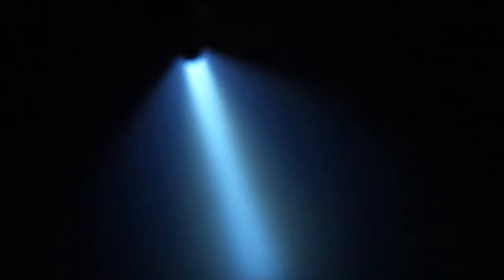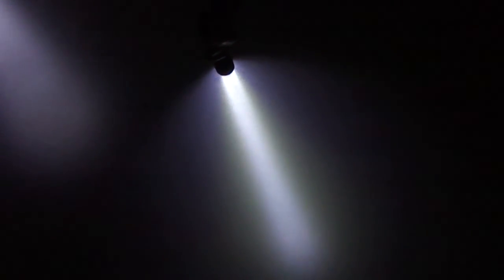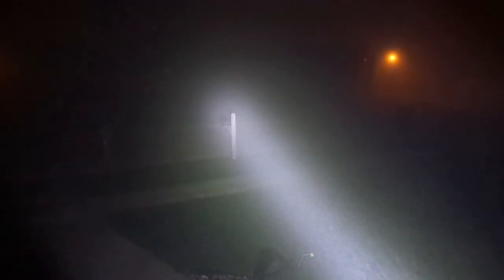Foggy_Night_Malkoff Houndog XM-L comparison .MP4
Malkoff Devices Hound Dog XM-L Flashlight in the thick Fog, versus Surefire P91, Houndog XP-G and older Malkoff Wildcat using the (4 ea) Cree XR-E LED that was in the Malkoff M60.  They light up the moisture in the air a lot.   You can see the moisture in the air reflect better from the Cool White LED light than the warm white of the Incandescent light, especially in the beam spill pattern.    Enjoy.